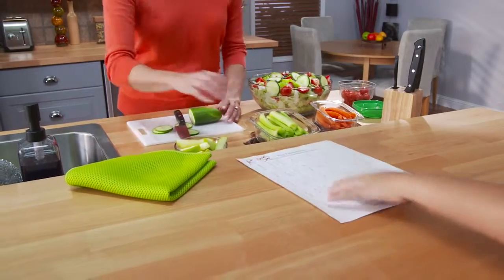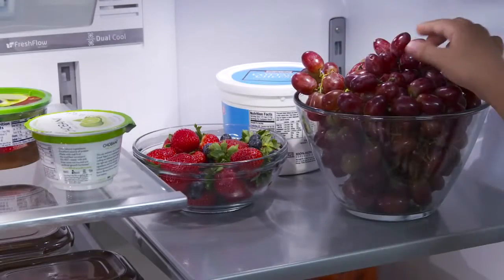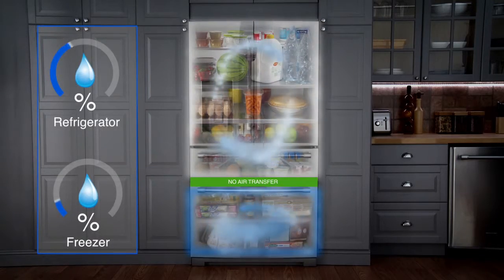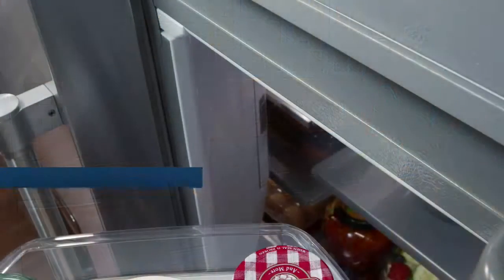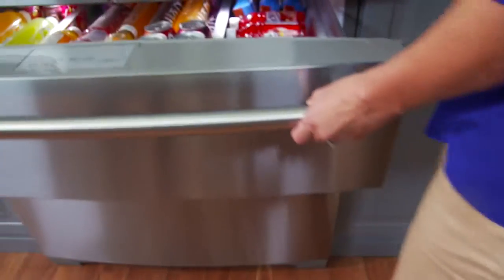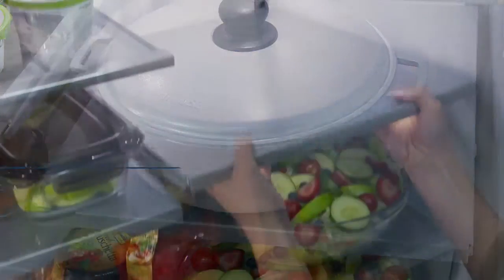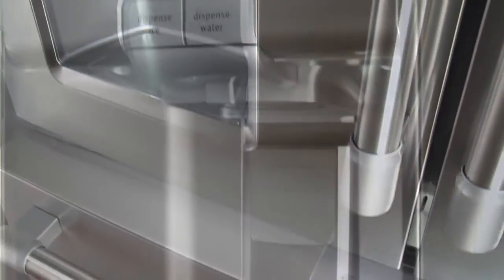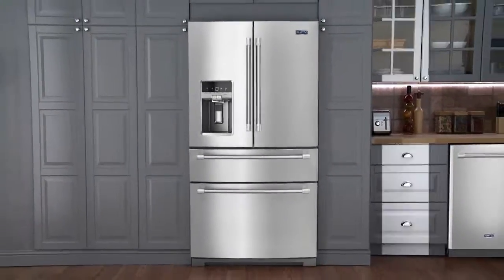Maytag's Refrigerators are Made to Last - Ruffoni Appliance Services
Maytag’s 4 door refrigerators set a bold new standard in refrigeration with advanced features and durability. Shop at Ruffoni Appliance Services in Santa Maria and Arroyo Grande, CA or browse